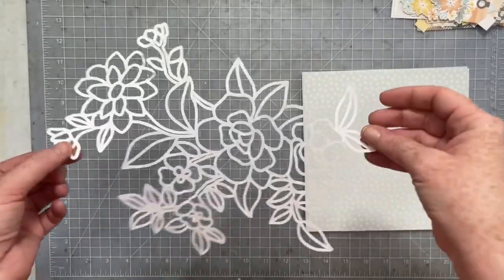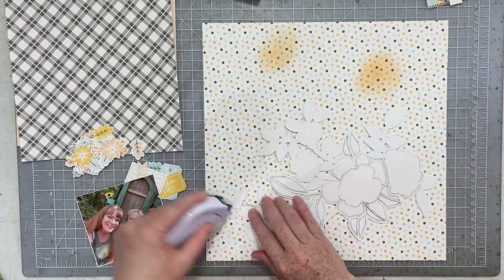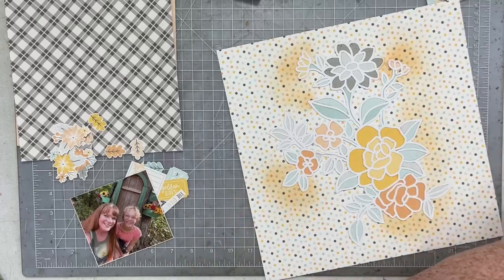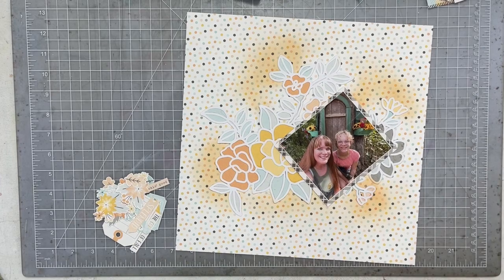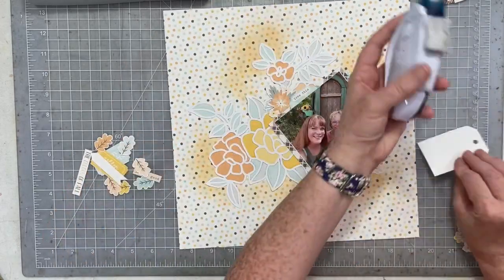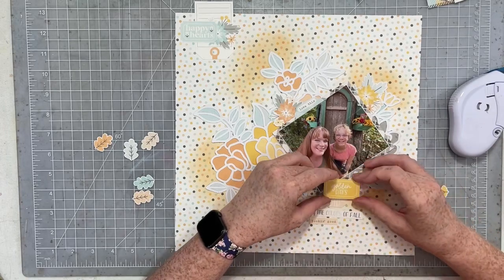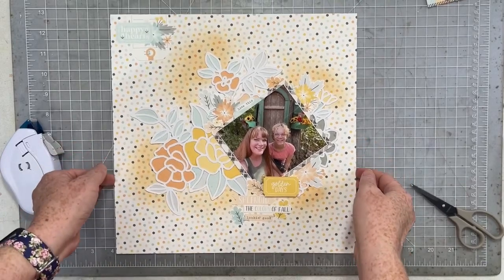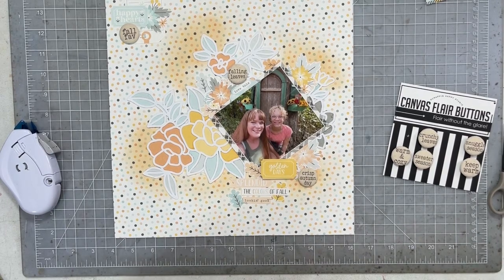12X12 Scrapbook Process- Golden Days (Traci Reed Designs)